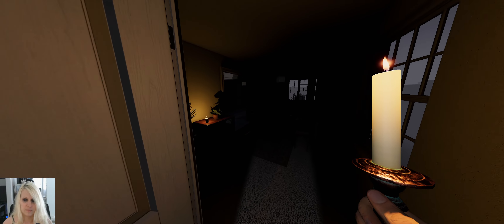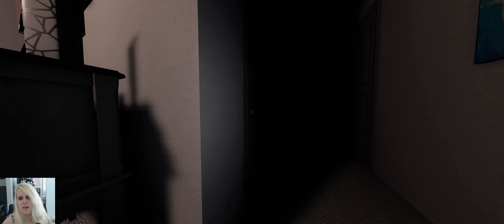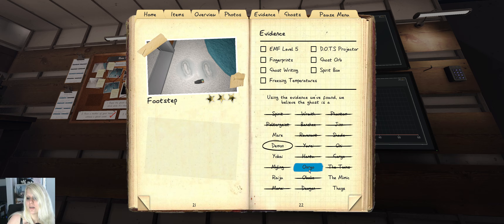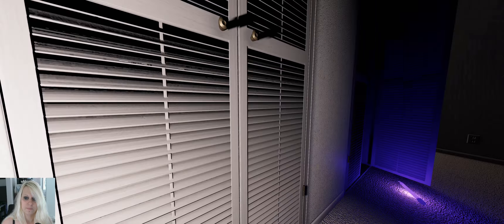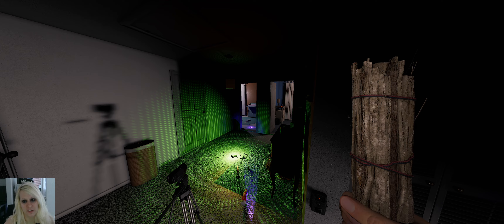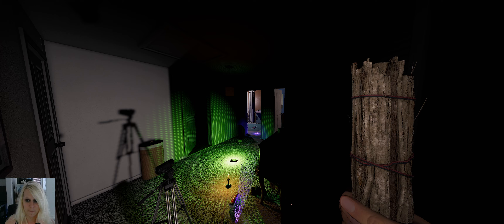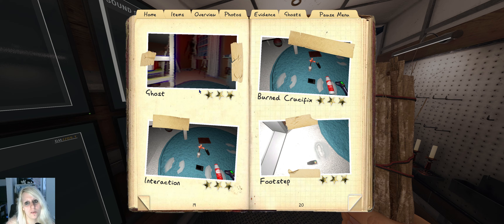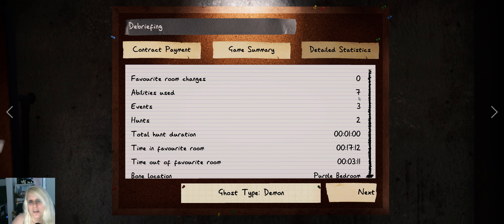How to figure out the ghost with 0 evidence Ep. 03- 42 Edgefield Road - Phasmophobia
Hey everyone.
Here's a new kinda content where I try to show and explain to you how to figure out ghosts on 0 evidence runs.
Settings:

Custom Difficulty 8.88x

Player
- Sprinting off
- Player speed 100%
- Flashlights on

Contract
- Setup time 0s
- Weather random